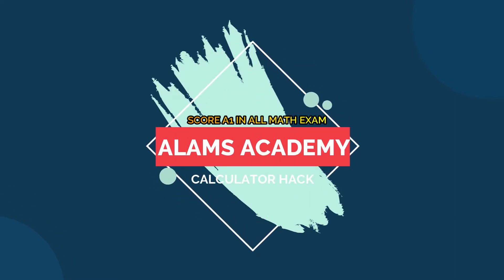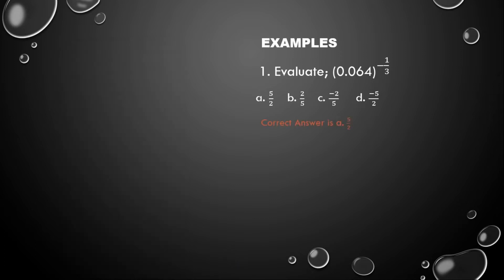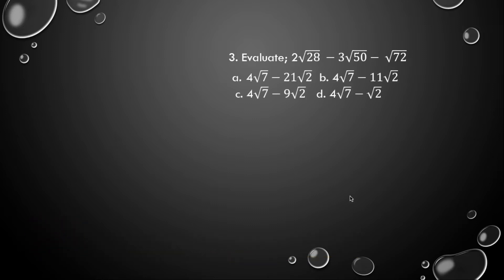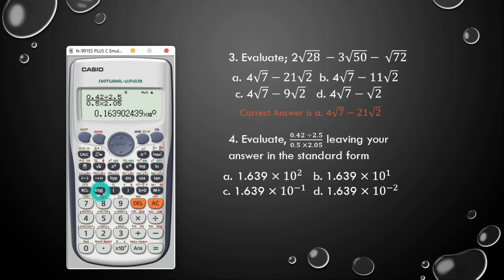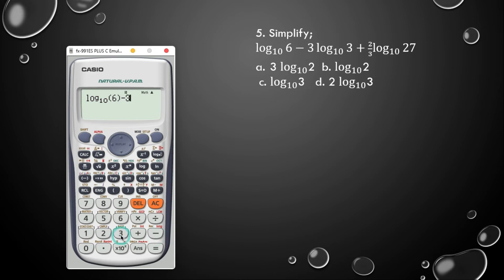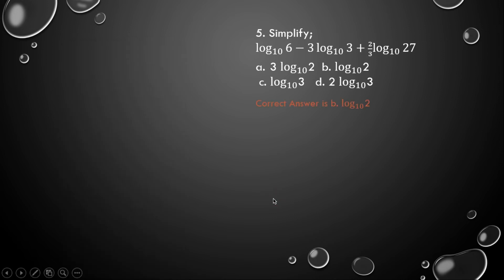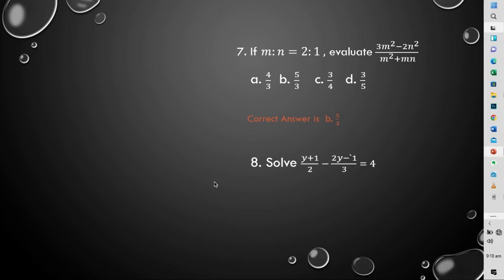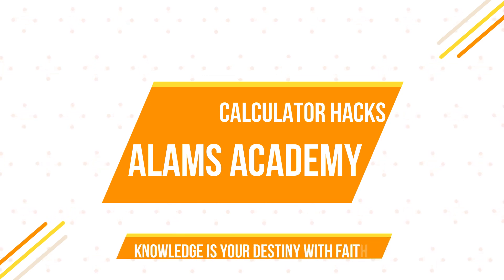HOW TO USE CALCULATOR TO SOLVE EVERY QUESTION IN IN EXAMS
This video will help you to save time in your mathematics examination hall and helping to score A1.
Solve multiple choice questions in mathematics and get your A1 just with use of the calculator.
All Products and Gear Mentioned in this video
 Shop for Quality products ➡️
Wireless Microphone
Tripod Stand
Phone camera Lens
2024 Upgrade VJIANGER Digital Camera
📜 About [Channel Name]:
Alam's Math makes learning math fun and accessible for all, with clear explanations, practical tips, and engaging content to help you master everything from basic arithmetic to advanced calculus.
Determination and self-sufficiency in helping the world be dynamic and full of mathematics.
Bank name : Wells Fargo
Account Name: Joseph Anglaamenge Boowuo
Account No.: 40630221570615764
Bank Address: 580 California Street,  San Francisco, CA 94104, US
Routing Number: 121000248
Swift Code: WFBIUS6S
Account Type: Checking